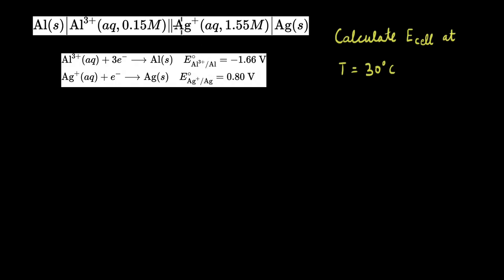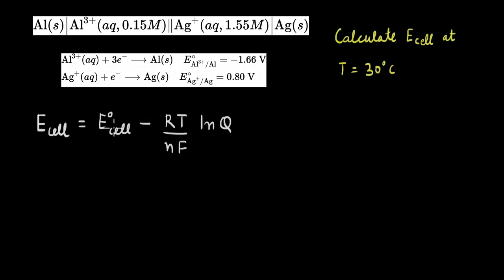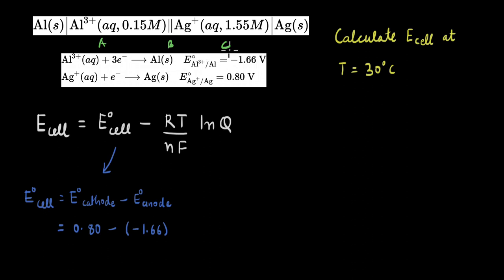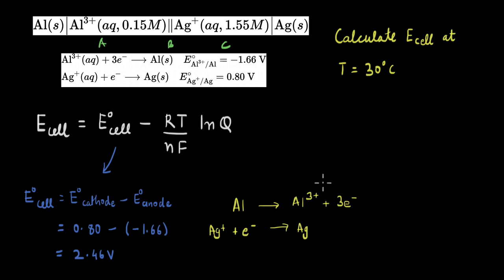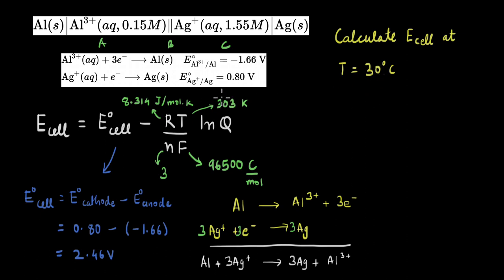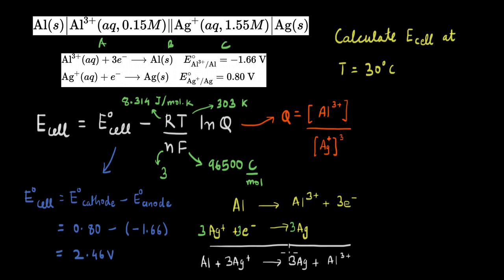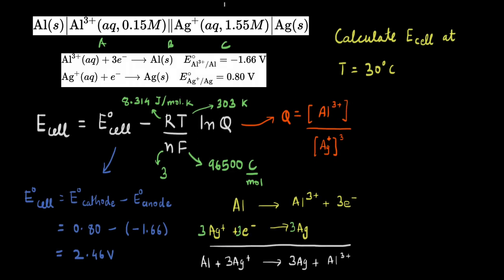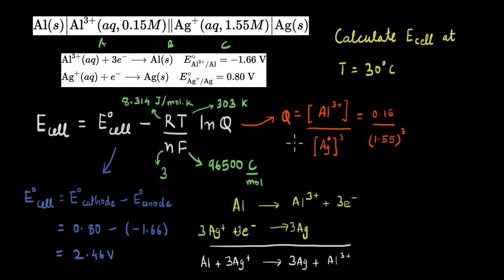Worked example- Calculating Ecell for the given cell. | Electrochemistry | Chemistry | Khan Academy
This video talks about the use of Nernst equation to calculate the cell potential for a given cell at a particular temperature (other than the standard conditions).

Master the concept of “Cell potentials under non-standard conditions” through practice exercises and videos

To get you fully ready for your exam and help you fall in love with “Chemistry", find the complete bank of exercises and videos for “Class 12 Chemistry”

Created by
Jitin Nair